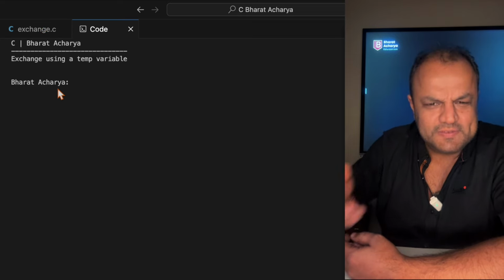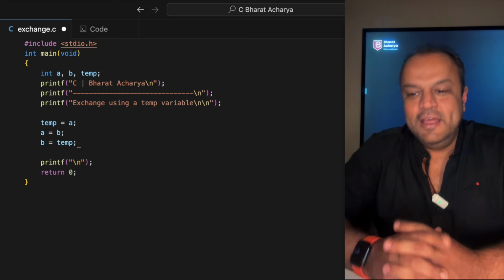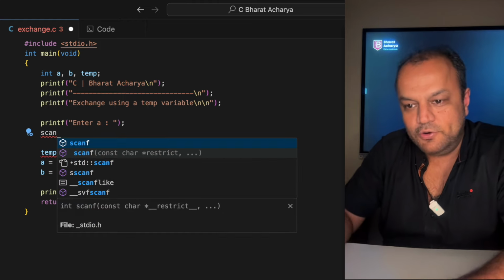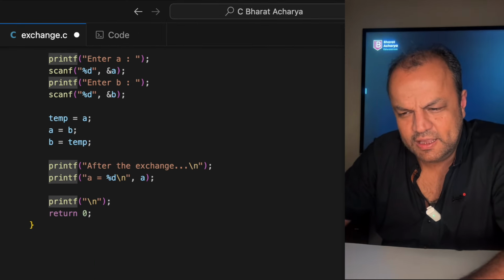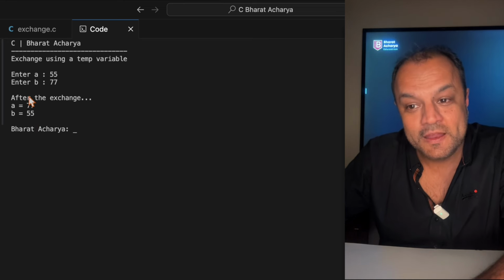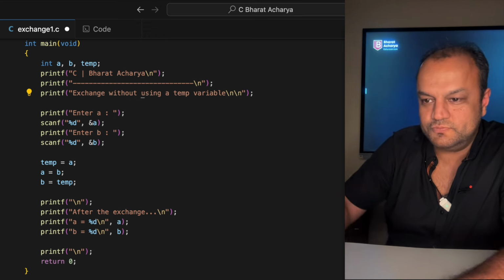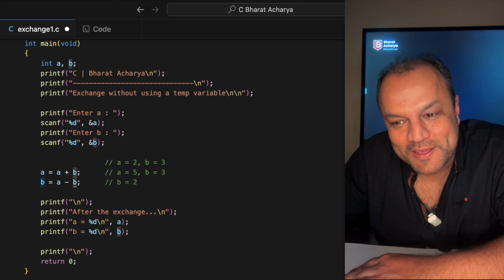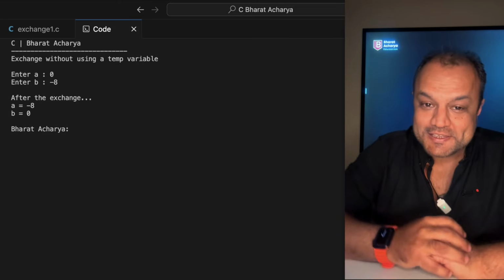C program | Exchange two numbers | With and Without Temporary Variable | Bharat Acharya Education